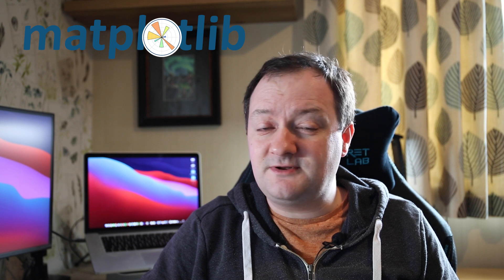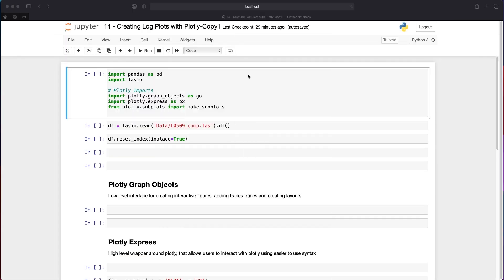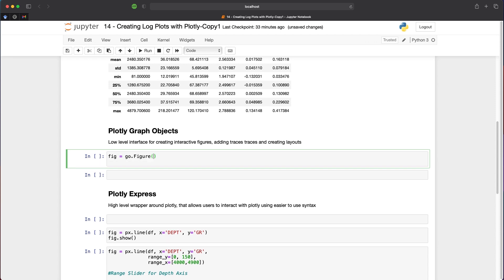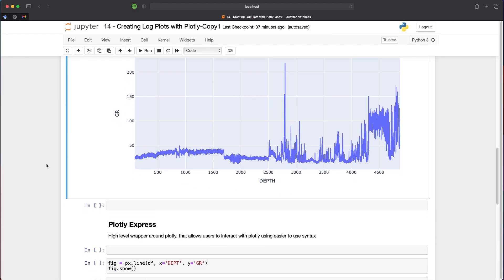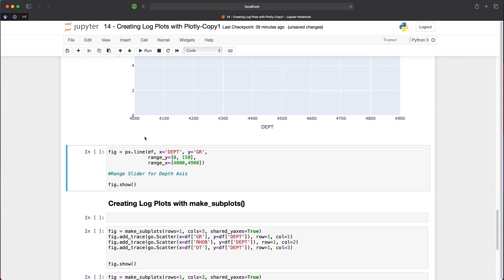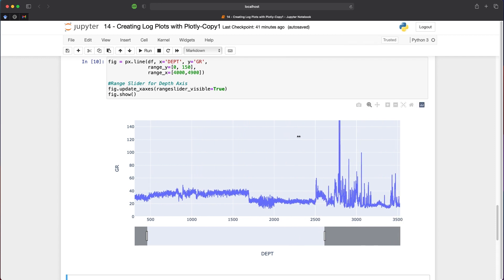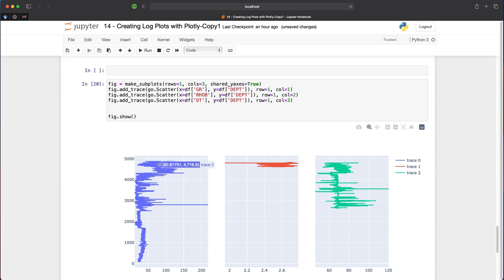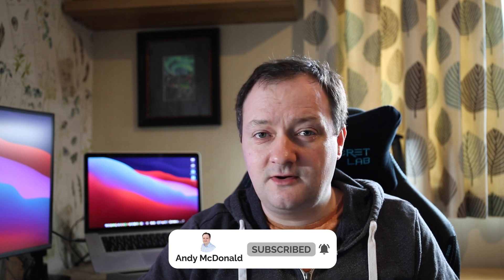Python Plotly Tutorial - Creating Well Log Plots - Plotly Graph Objects and Plotly Express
Data visualization is an import part of working with data and Python has many libraries that allow you to display a wide range of charts. In this video we go over the basics of the Plotly library to display well log data on a simple, but interactive log plot.